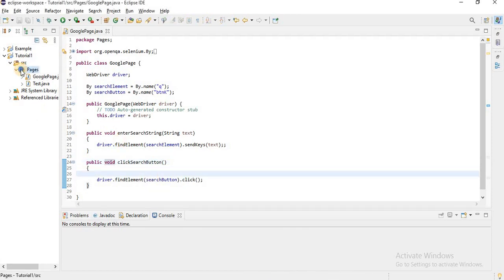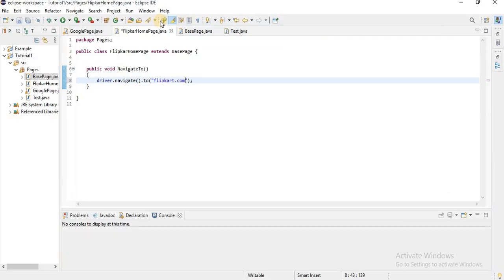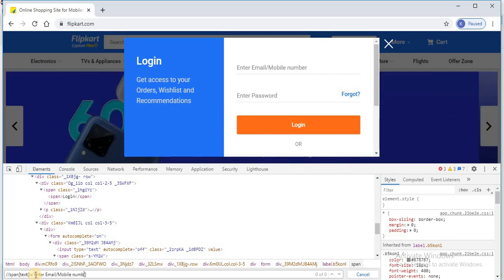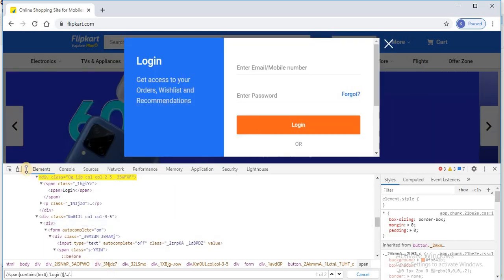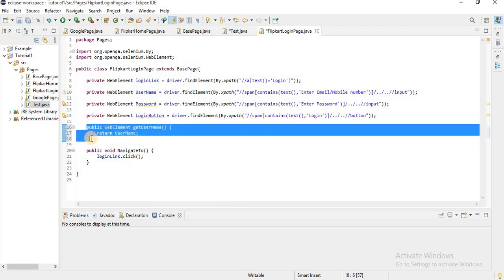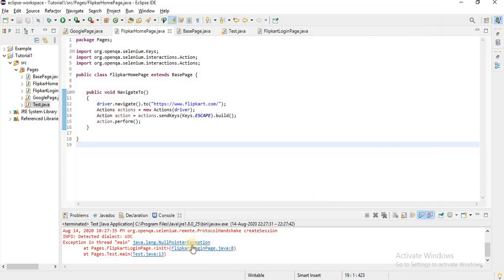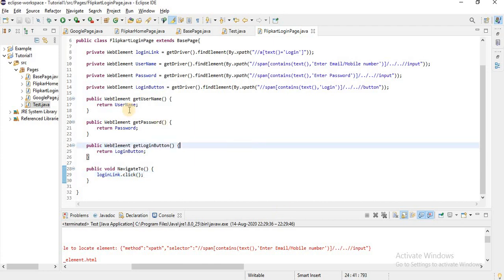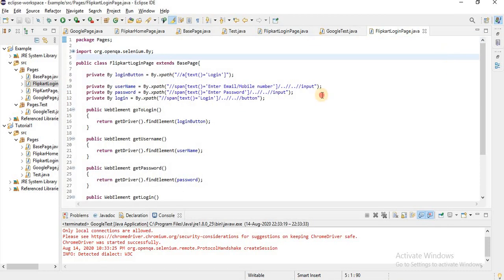Flipkart Login Example With POM | Selenium JAVA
Hello Everyone,

This video explain how to create basic framework structure coding in selenium. We have used the example of FlipKart Login.

Xpath learning - How to create a more specific custom xpath with the ref other than id and name.

Example Done works fine. Just we forgot to call login.NavigateTo() method. Hope you all like the video and your example is also working as expected.
Flipkart automation using selenium webdriver